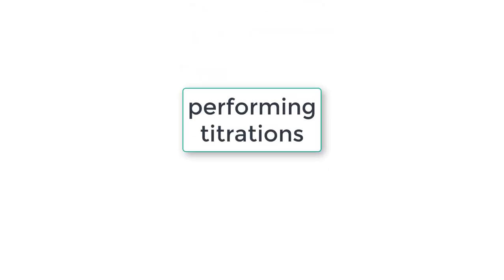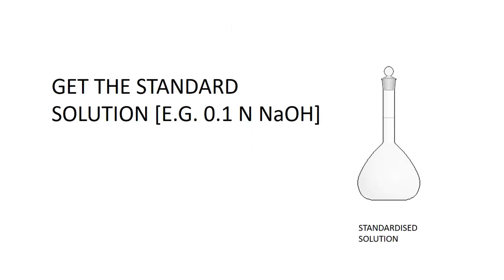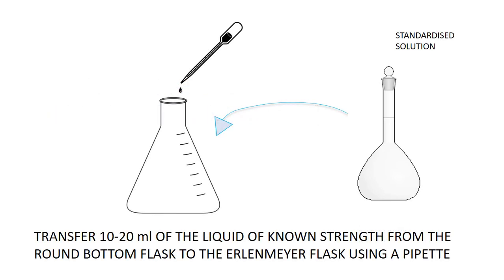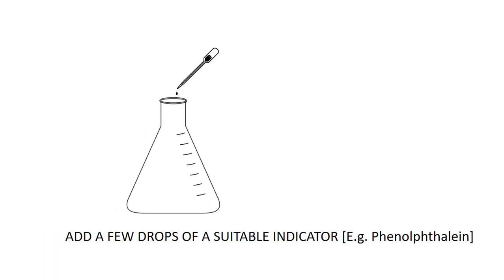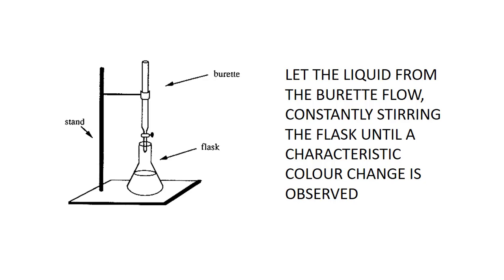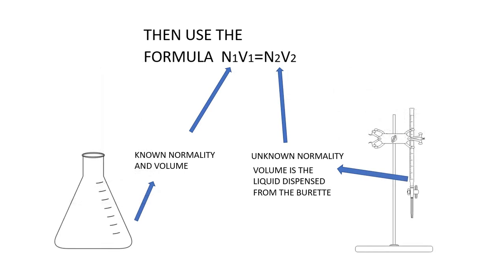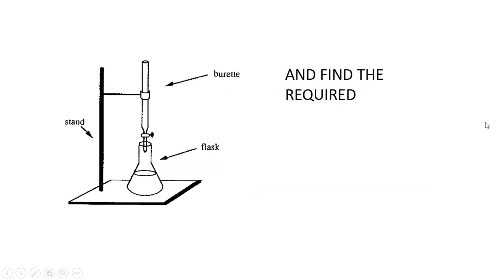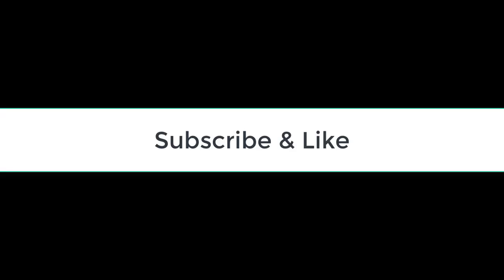Titration | How to perform Titration Experiment/Practical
Titration | How to perform/do Titration Experiment/Practical Simple Video

Titration is a common laboratory method of using the quantitative chemical analysis. This method is used to determine the unidentified concentration of a known analyte. The volume measurement is known as volumetric analysis, and it is important in the titration. There are many types of titration when considering the goals and procedures. However, the most common types of titration in the quantitative chemical analysis are redox titration and acid-base titration.
Common Eg of Titration reactions :

Permanganate Titrations:
2KMnO4+3H2SO4→K2SO4+2MnSO4+3H2)+5[O]
Or     MnO−4+8H+5e→Mn2++4H2O

Dichromate Titrations:
K2Cr2O7+4H2SO4→K2Cr2(SO4)+4H2O+3[O]
Or     Cr2O−72+14H++ 6e→2Cr3++7H2O

Iodimetric and Iodometric Titrations:
l2+2e→2l− …. (reduction)
2l−→l2+2e …. (oxidation)

Precipitation Titrations:
AgNO3+NaCl→AgCl+NaNo3
AgNO3+NH4CNS→AgCNS+NH4NO3

Complexometric Titrations:
Hg2++2SCN−→Hg(SCN)2
Ag++2CN−→[Ag(CN)2]−